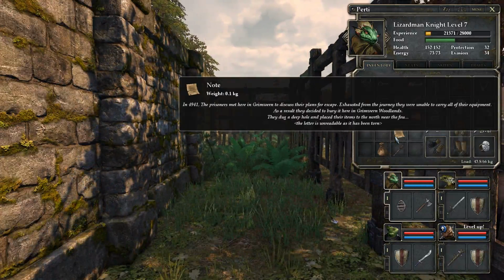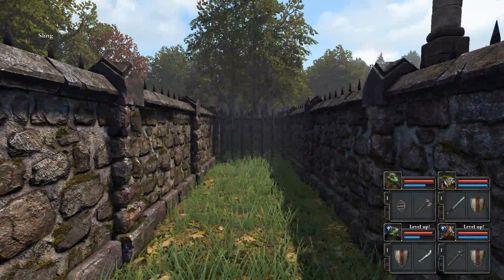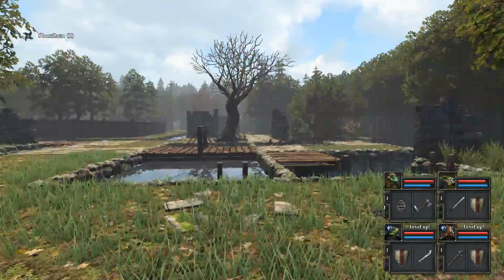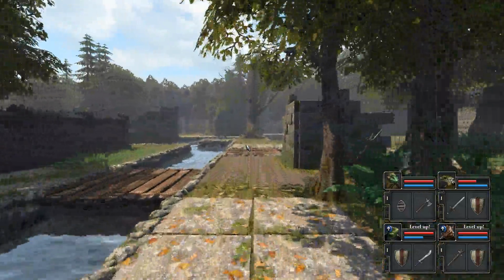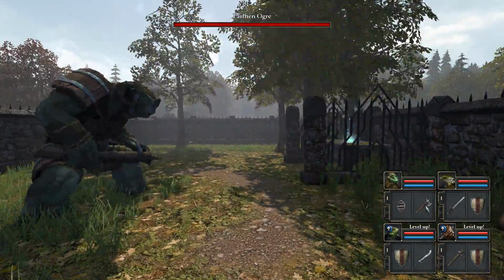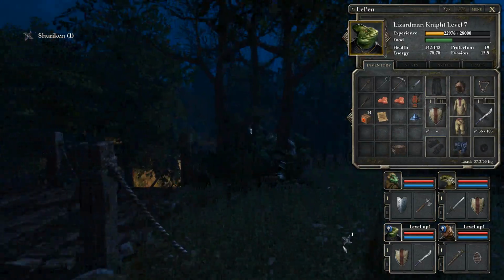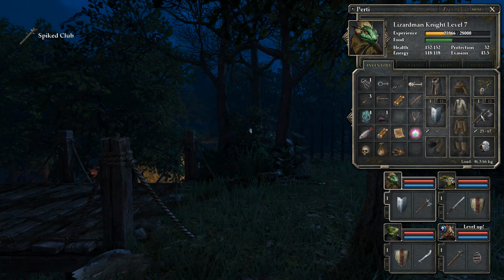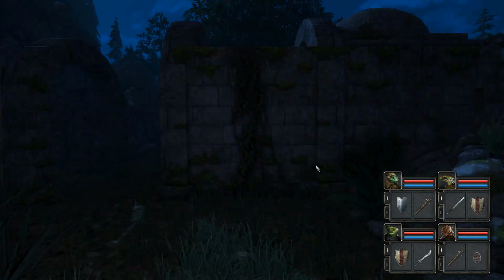Let's Play Grimrock isle of the deranged Knight Party # Part 5 plunder